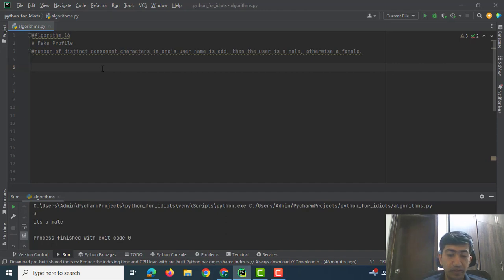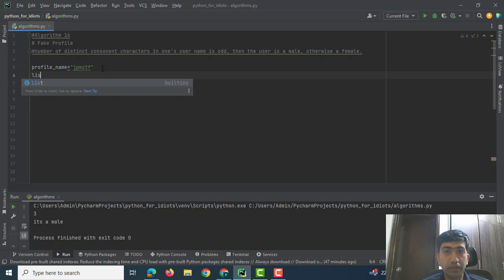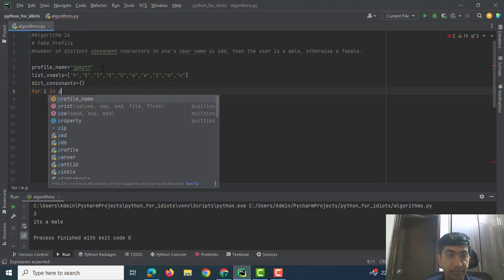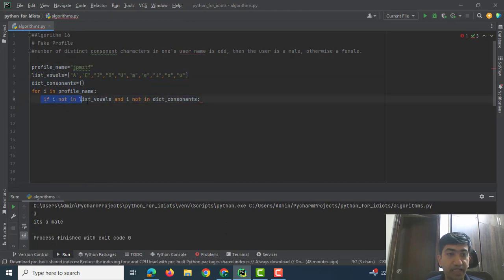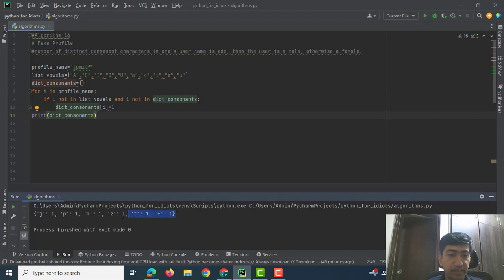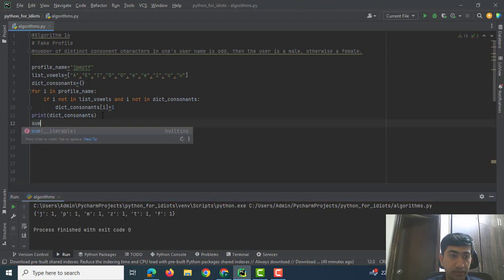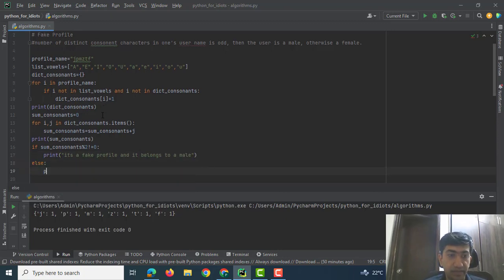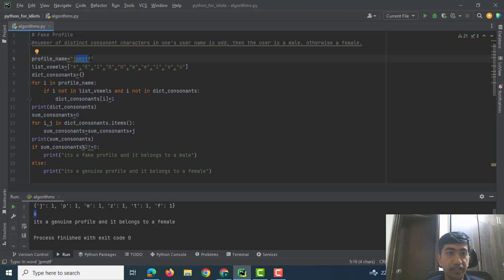Fake Profile-Python-Algorithm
The task is to make an algorith to figure out whether the profile controlled by a male or a female .If number of distinct consonent characters in one's user name is odd, then the user is a male, otherwise a female